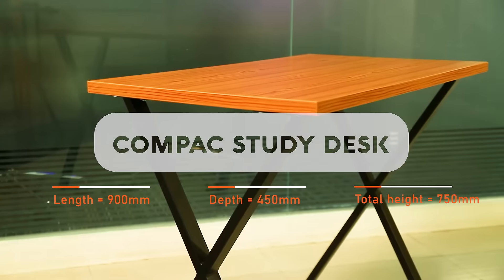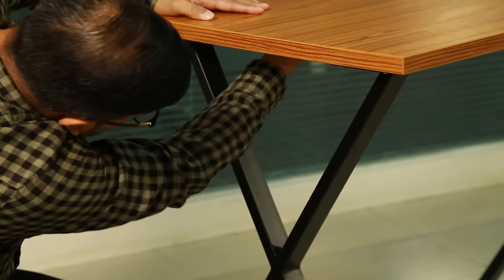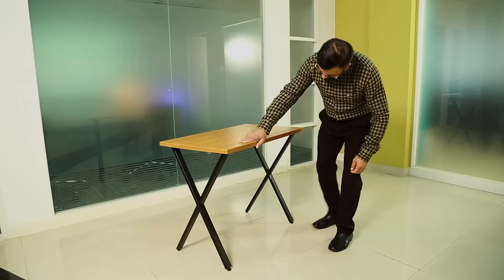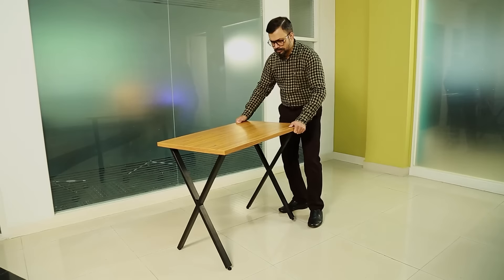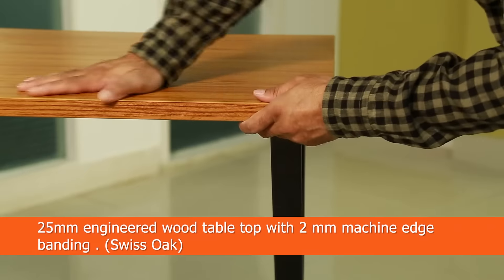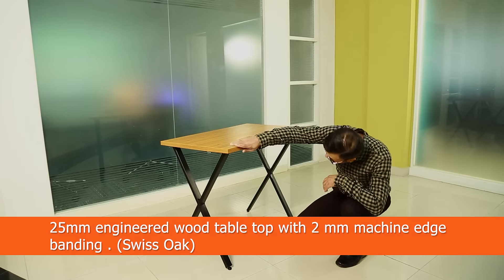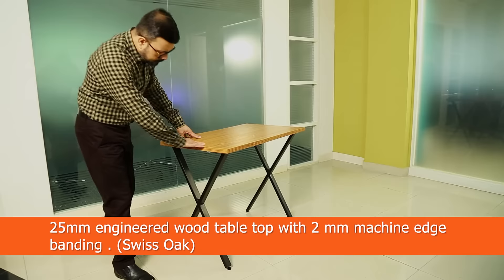Transteel Compac Study Desk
Compac is the perfect addition for a student or home office with limited space in the room , the Desk takes up just 3 feet by 1 feet 6 inches of space . The sleek design of the table makes a bold style statement . High Quality engineered wood table top protected with 2mm PVC edging Board and space-saving design sturdy metal legs makes Compac a table that’s built to last.